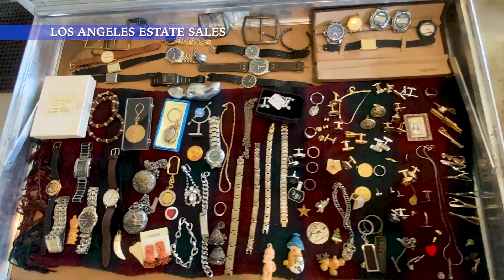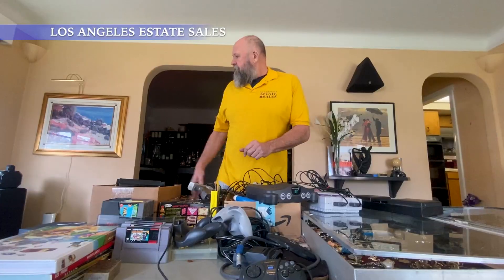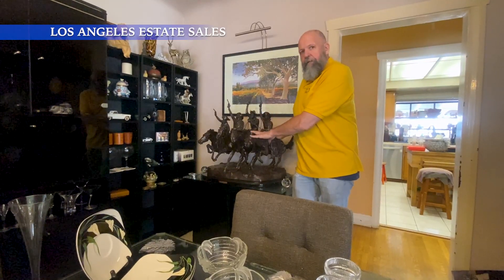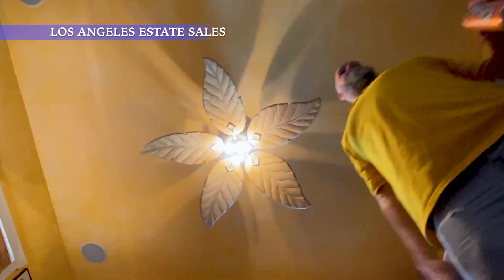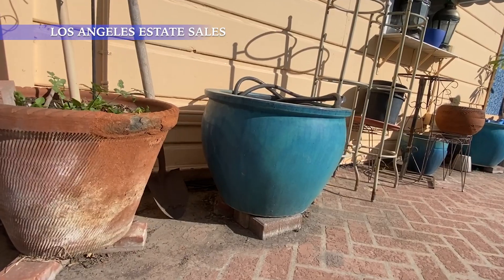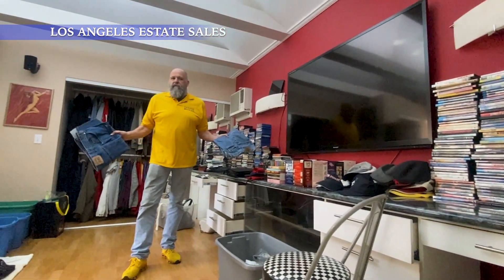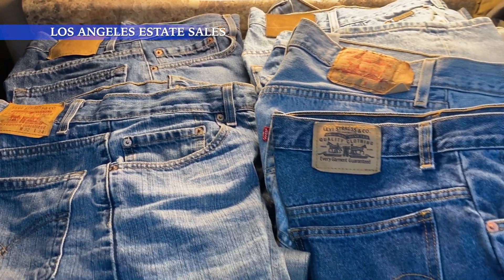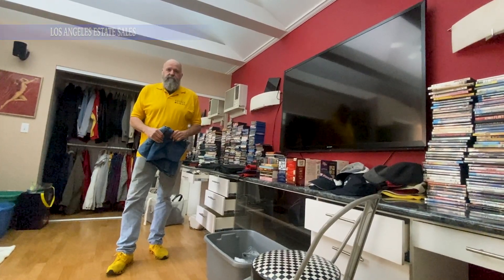North Hollywood 2 Day Estate Sale by Los Angeles Estate Sales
The Los Angeles Estate Sales team is hosting a 2 day estate sale in North Hollywood, California on February 25th - 26th, 2023, from 8AM - 5PM.

ADDRESS
10829 Peach Grove St.

DATE & TIME
February 25 - 26, 2023
Saturday & Sunday
8AM - 5PM

Estate Sale Highlights:
- Erte Artwork
- Remington "Coming Thru The Rye" Bronze Sculpture
- Costume Women's Jewelry
- Men's Watches and Jewelry
- Men's Clothes & Tuxedos
- High End Audio Equipment
- Nintendo Games & Systems

As always, all items are priced for your benefit. We look forward to seeing you there!

- Scott
LOS ANGELES ESTATE SALES